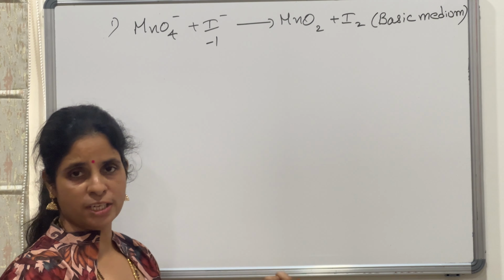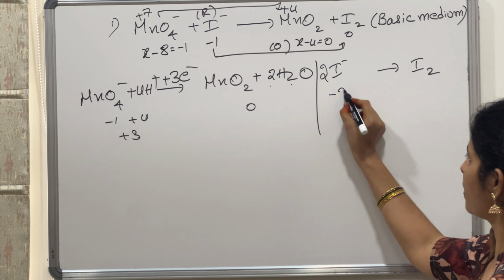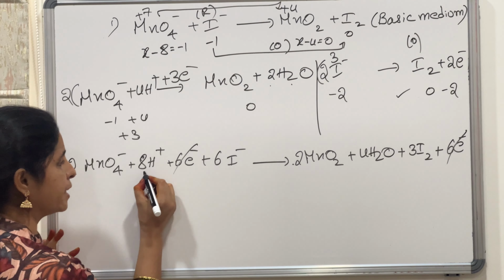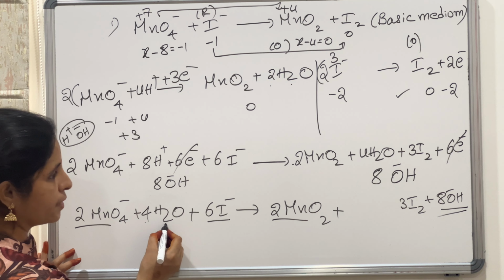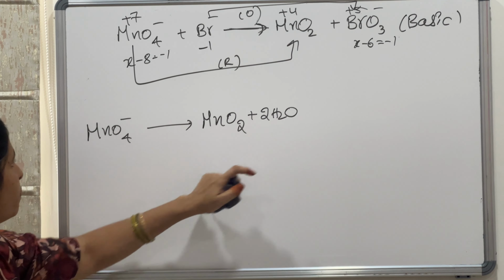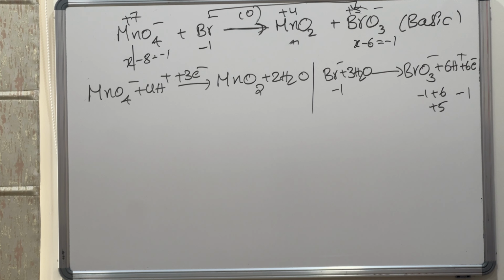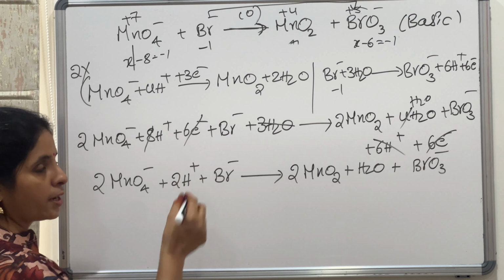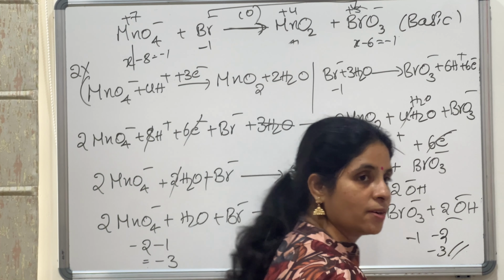Redox reactions in basic medium class 11 chemistry..